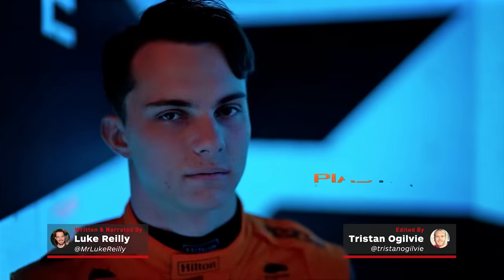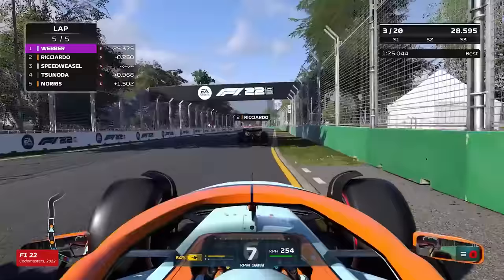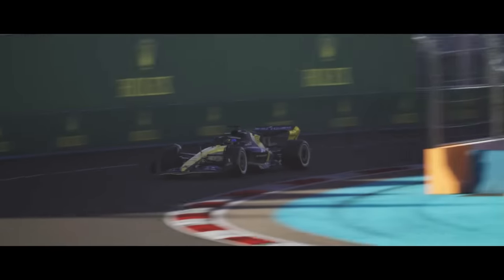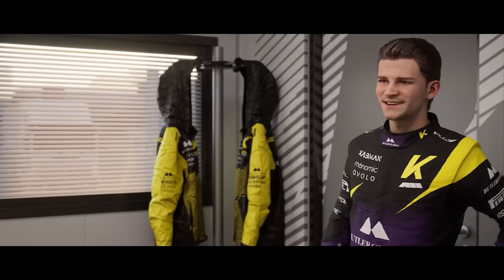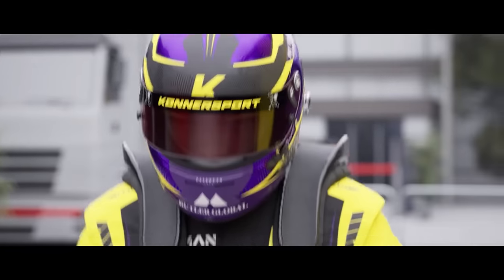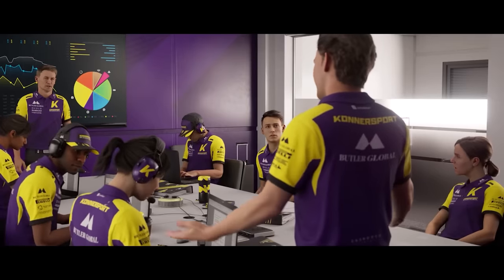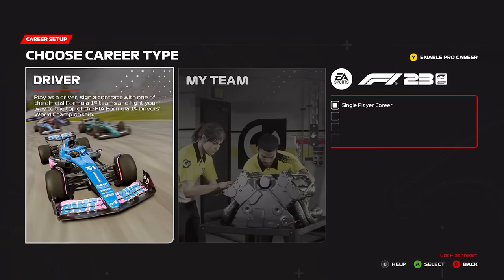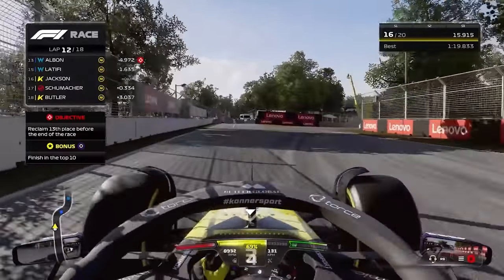F1 23 Review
F1 23 reviewed by Luke Reilly on Xbox Series X. Also available on Xbox One, PlayStation, and PC.

"F1 23 is a far heartier package than F1 22, with 26 tracks, the enjoyable next chapter of the Braking Point story mode that began in F1 2021, and – for players who love to recline back into the couch and race – the best gamepad handling in the series, ever. The racing-focused secondary career mode F1 World is also likely to be a step in the right direction after last year’s F1 Life for some, although it's equally probable its arcade-inspired, loot-based upgrade system will be divisive amongst traditionalists."